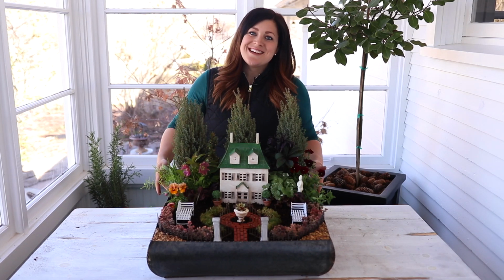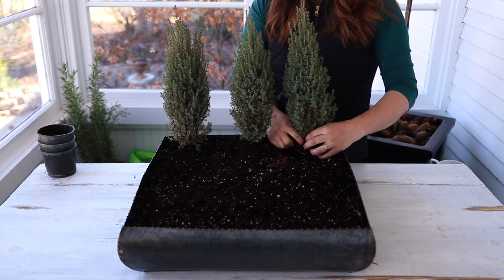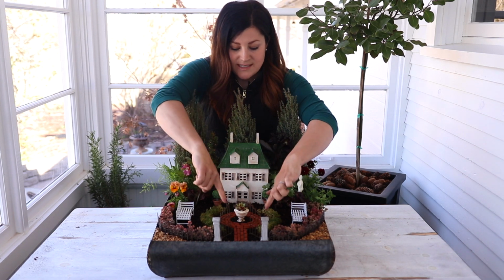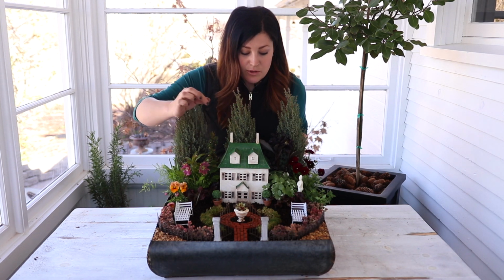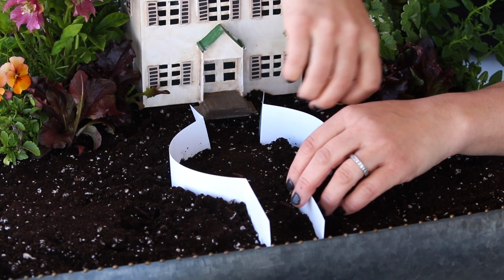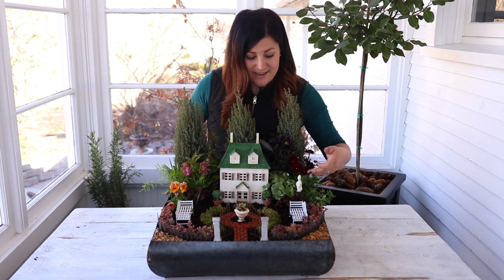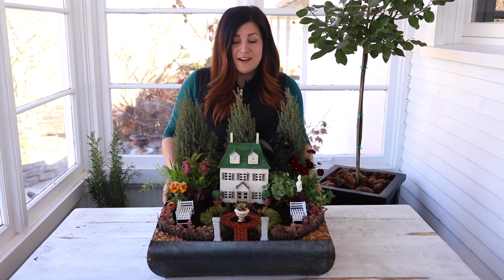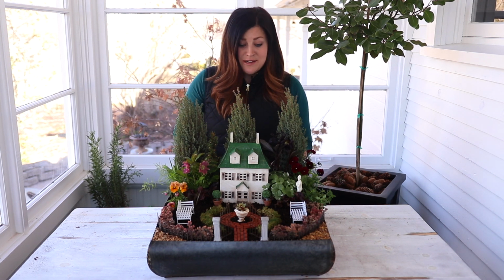Formal Miniature Garden 😍🌿// Garden Answer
🌿LINKS🌿
Container- custom made locally
Espoma Organic Potting Mix

White Benches - from Jeremie Corp, can’t find a link!
Planted Evergreen - from myfairygardens.com, but it looks like they are no longer available on their site!
Urn - from Jeremie Corp, can’t find a link!

Plants:
Common Juniper
English Yew
Helleborus ‘Vavavoom Pink’
Daylily
Asparagus Fern
Pansy ‘Nature Mulberry Shades’
Helleborus Winter Jewels ‘Red Sapphire’
Viola ‘Penny Red with Blotch’
Creeping Charlie
Gourmet Salad Mix
Irish Moss
Sedum ‘Firecracker’

🌿MAILING ADDRESS🌿
Garden Answer
580 S Oregon St